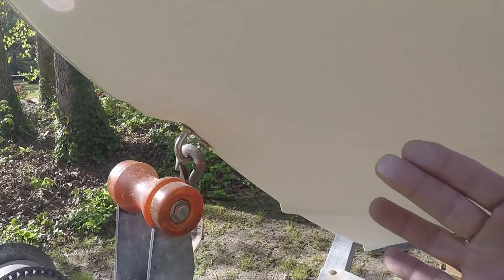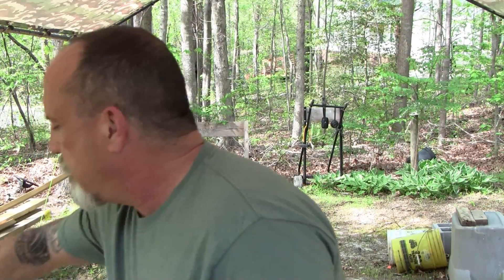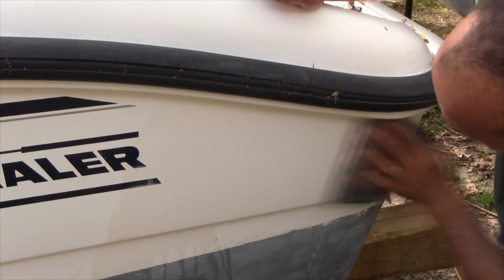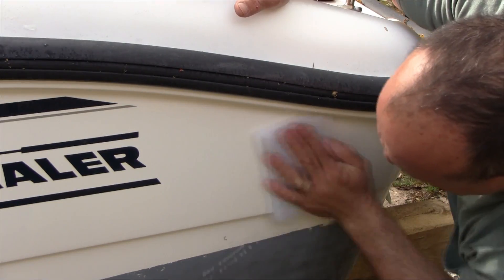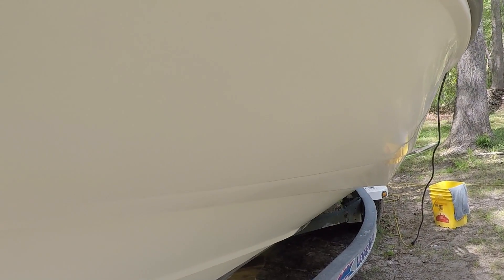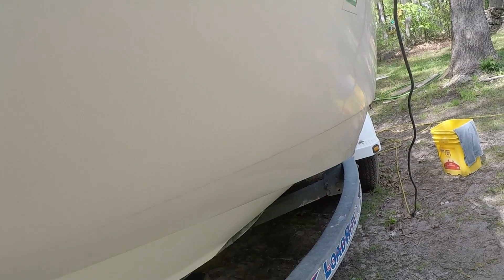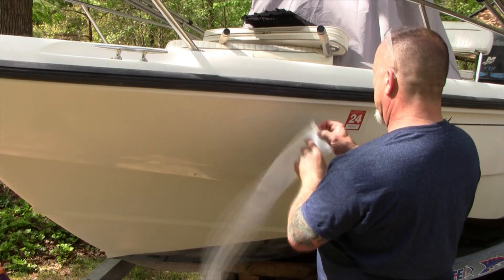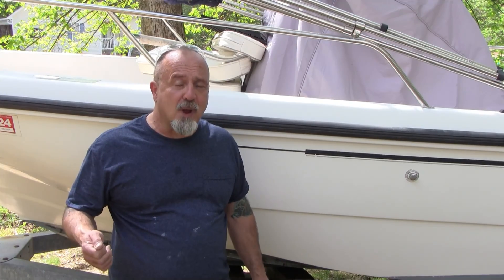Oxidized Fiberglass Gelcoat Restoration With 3m Perfect It Compound and Wax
How to do a restoration on oxidized gelcoat with 3M perfect it compound and wax. This Boston Whaler Dauntless 18 had some moderate oxidation on the hull. I go through the steps on restoring a boat gelcoat by wet sanding with Scotch-Brite Gray Pad 37448, following up with the Scotch Brite White Pad 7445 and then compounding and waxing with the 3M perfect-It products.

Gray Sanding Pads
White Sanding Pads
3m Multi Pack Pads
TCP Global Wool Buffing Pads
7/8" Buffer Backing Pad
3M Medium Perfect It Compound
3m Perfect It Boat Wax

Please visit out Amazon Storefront where you'll find many of the tools and materials we use in our videos.

00:00 Introduction
00:26 What You'll Need
01:11 Washing the Boat Down
01:51 Wet Sanding with 3m Gray Pad 800 Grit
02:54 Wet Sanding with 3M White Pad 1000 Grit
03:56 Comparison Between Wet Sanded Areas
05:08 Compounding the Gelcoat
07:55 Comparing the Compounded Area
08:28 Waxing the Hull with 3M Perfect-It Wax
10:05 Wrapping it up